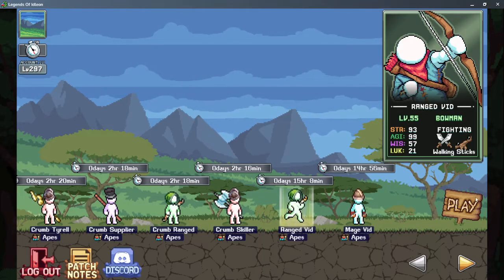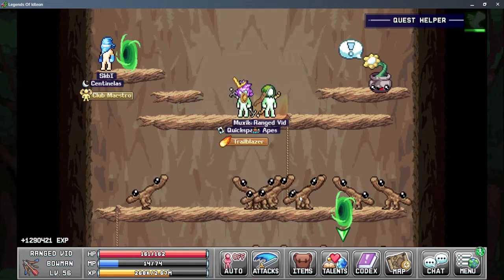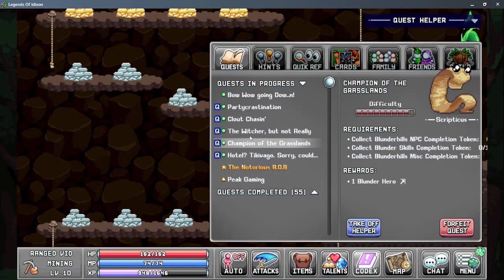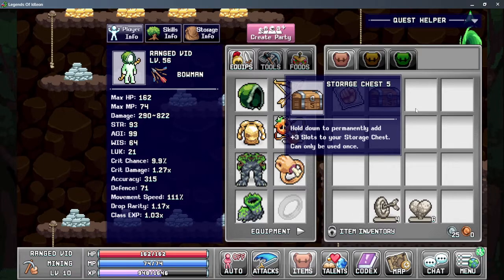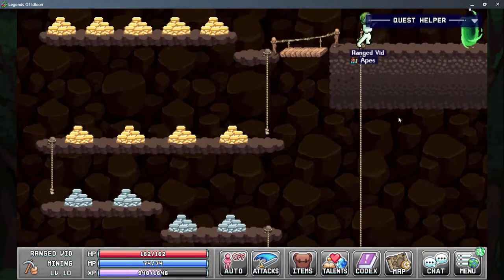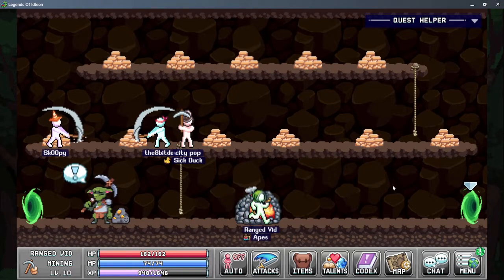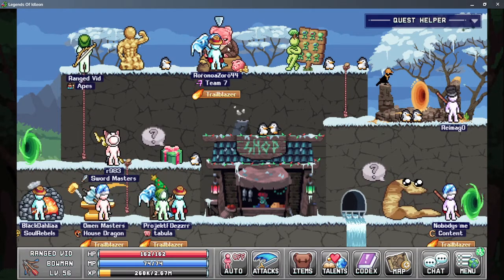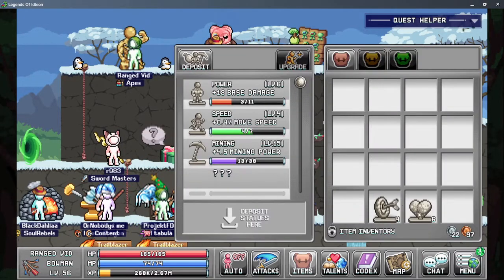Idleon Archer Ep. 30 Finally Helping the Beatboxing Pig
In this episode, we check on woodular circles again, and I help the beatboxing pig (I realize I got my genres terribly confused).